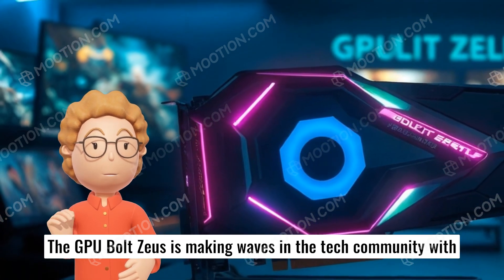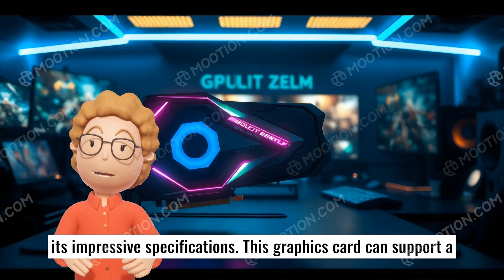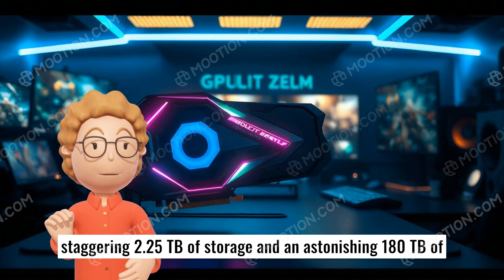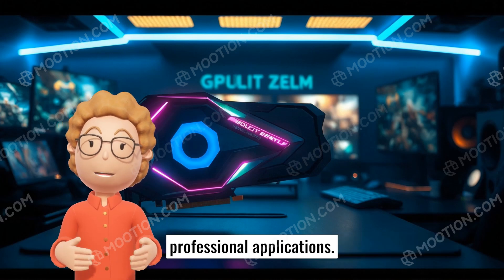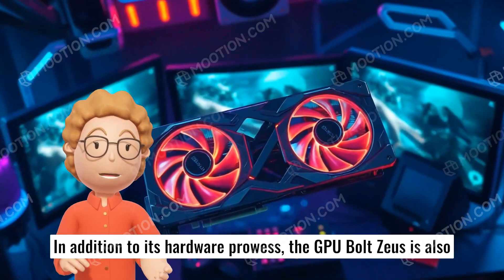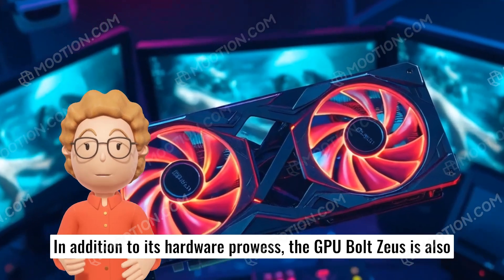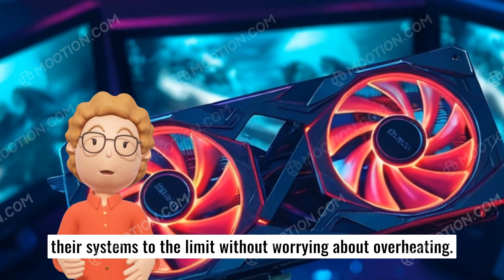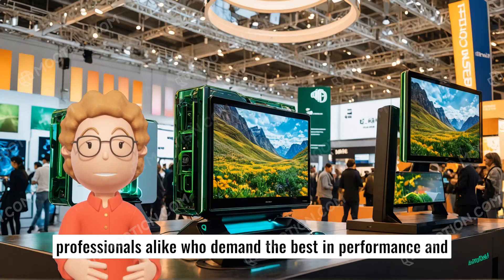GPU Bolt Zeus: A Game-Changer in Graphics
The GPU Bolt Zeus is revolutionizing the tech world with its extraordinary specs, featuring 2.25 TB of storage and 180 TB of memory. Tailored for high-end users, it ensures unmatched speed and efficiency, enabling seamless multitasking and rapid access to large files. With advanced cooling solutions, it maintains optimal performance during intense usage, making it an ideal choice for gamers and professionals seeking top-tier reliability.

The GPU Bolt Zeus is making waves in the tech community with its impressive specifications. This graphics card can support a staggering 2.25 TB of storage and an astonishing 180 TB of memory, setting a new standard for performance in gaming and professional applications.

Designed for high-end users, the Bolt Zeus promises to deliver unparalleled speed and efficiency. With such massive memory capacity, users can expect seamless multitasking and the ability to run the most demanding applications without a hitch.

The storage capabilities are equally impressive, allowing for extensive data management and quick access to large files. This feature is particularly beneficial for gamers who require rapid loading times and for professionals working with large datasets or high-resolution media.

In addition to its hardware prowess, the GPU Bolt Zeus is also designed with advanced cooling solutions to ensure optimal performance during intense usage. This means users can push their systems to the limit without worrying about overheating.